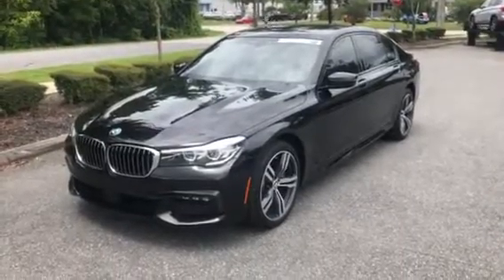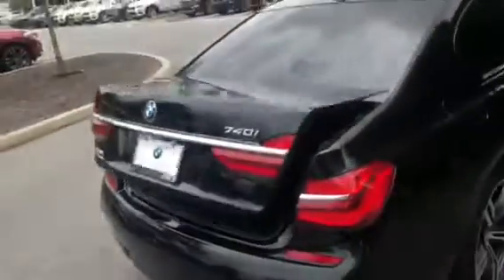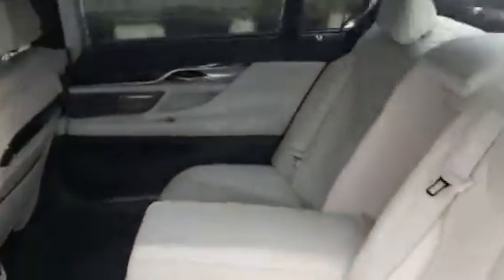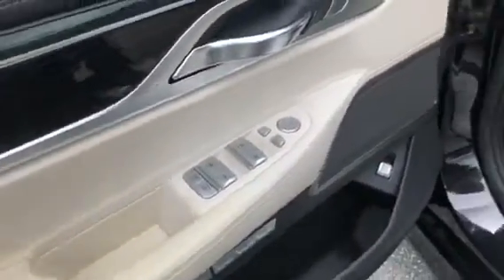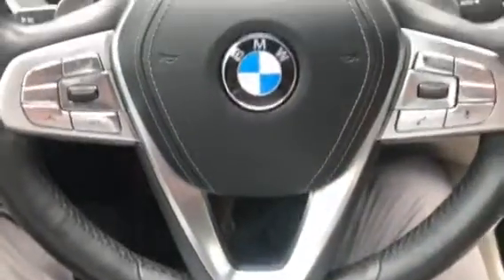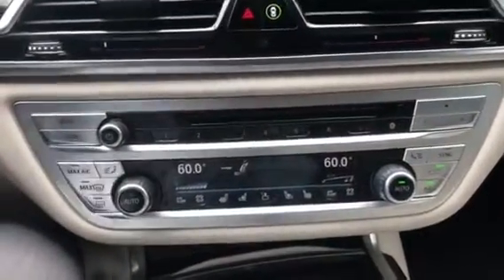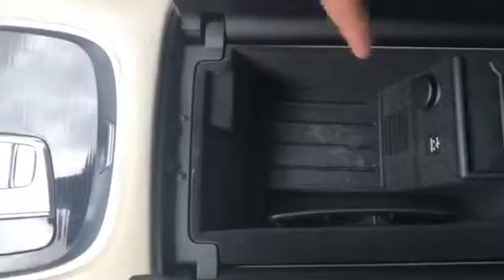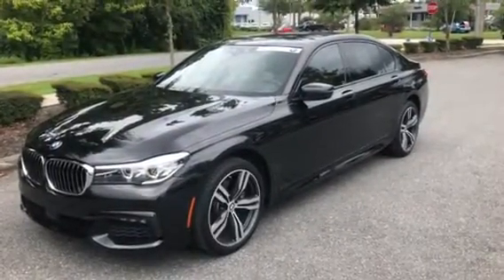Ronald’s 2016 BMW 740i